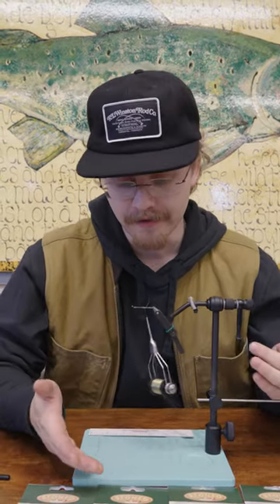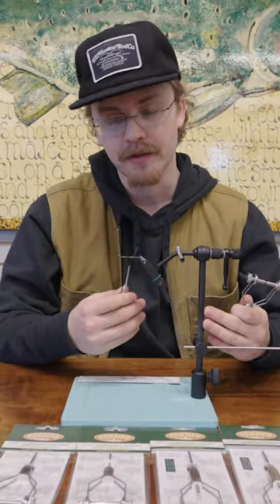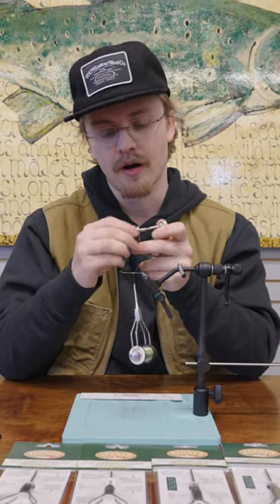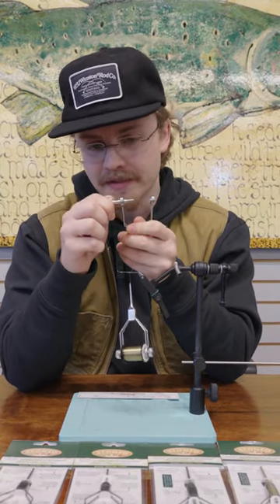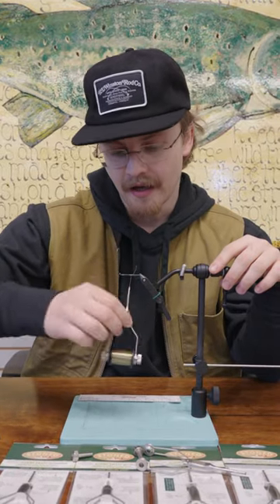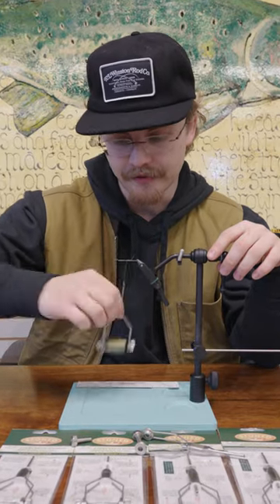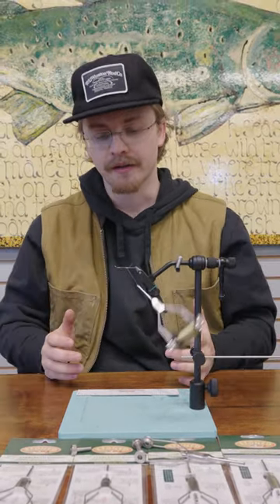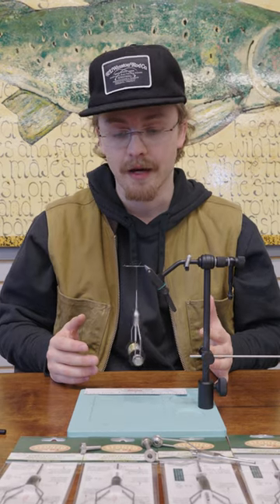Best New Tension Bobbin? Brand New Stonfo Tension Bobbins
The new Stonfo Tension Bobbins just arrived here in the US last week and we are super impressed with them here at the shop. Two models were released, and both are tension bobbins. They both are the same design, the Steeltech is the standard size more geared to trout flies, while the Streamer is larger and is more geared toward tying larger flies.

These bobbins are machined and feel great in hand. The tension mechanism is machined to perfection with tight tolerances: this bobbin feels like it was made for a king. Rubber "O" rings allow for a seamless fit when swapping/removing components. The tension component can be removed, and it can be used as a standard bobbin as well. When used in this fashion, it still has an impressive amount of tension built into it without the additional mechanism.

In the coming months, you will see a lot of pro tyers using this bobbin on Instagram and Youtube. The quality of this bobbin is unmatched, and the best tyers out there will hear the word and theyll notice the quality the second they pick it up.